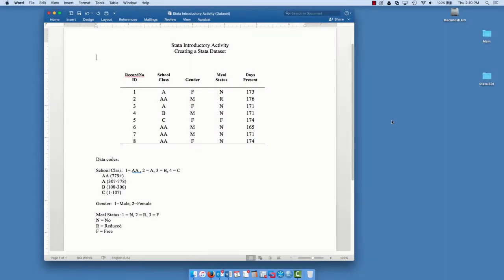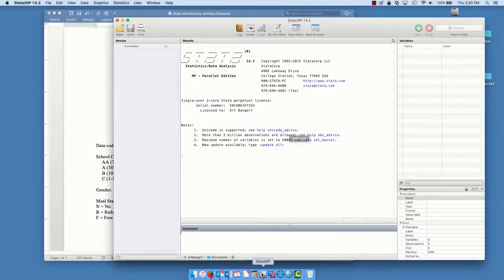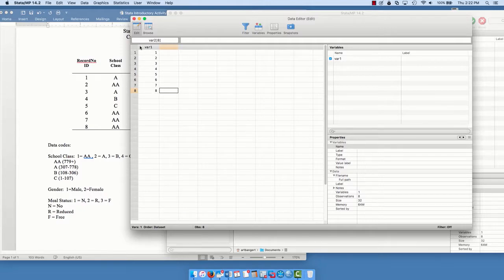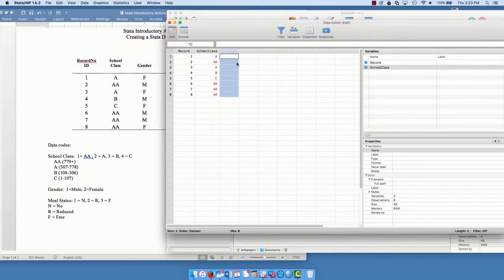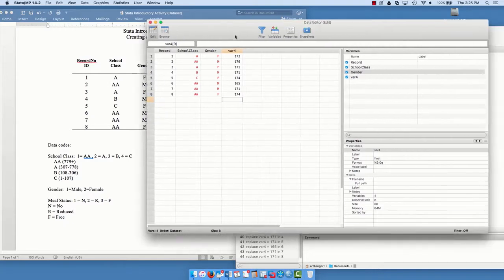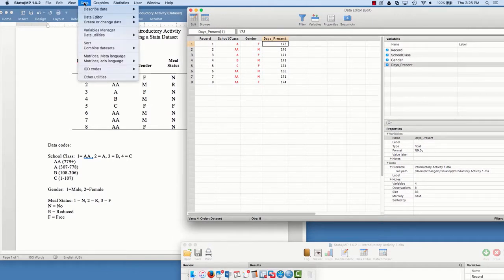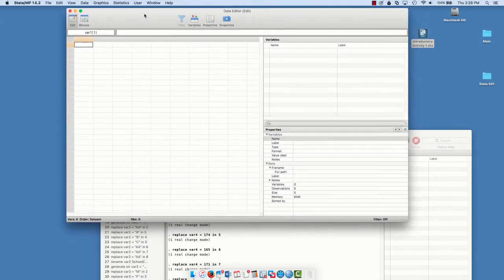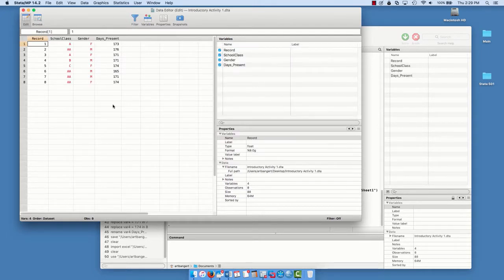Creating a Datafile using Stata